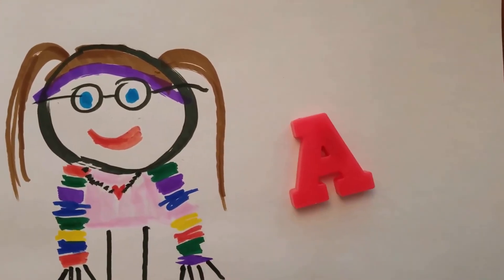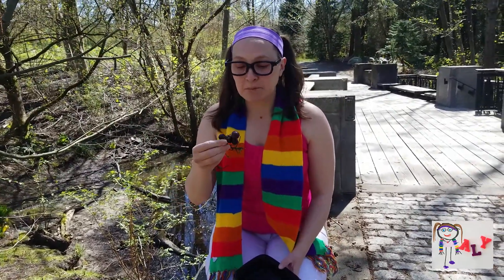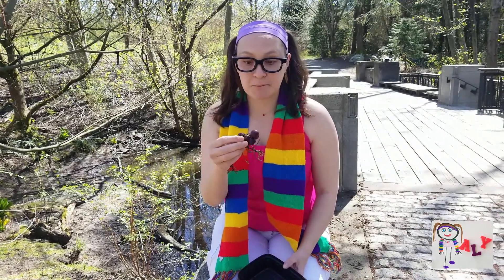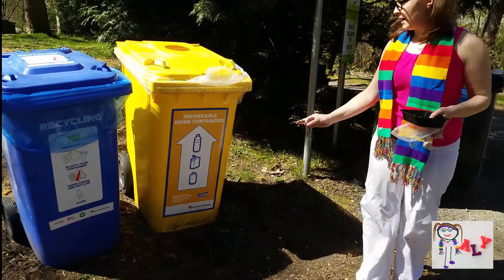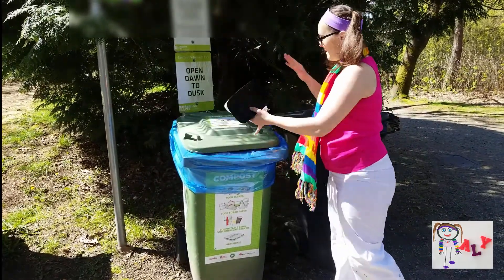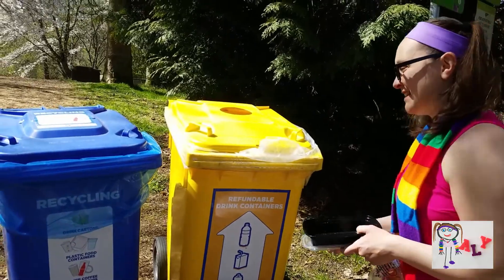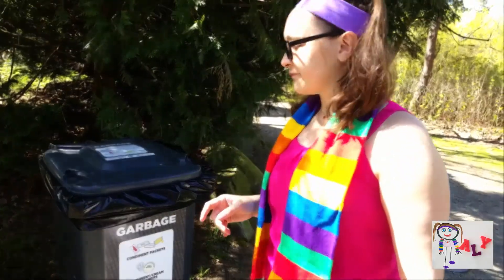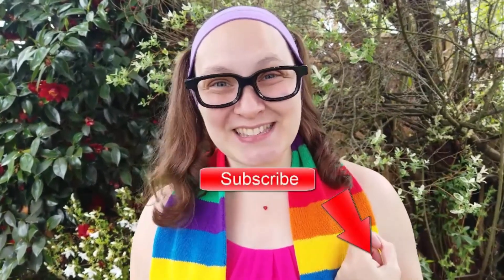Help ALY Recycle by using the 4Rs | Reduce, Reuse, Repurpose, Recycle | Toddler Educational Videos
ALY visits Hastings Park and needs your help! Use the 4Rs of Recycling: Reduce, Reuse, Repurpose, & Recycle. Today, we will learn the importance of taking care of the world in order to save for a better tomorrow.

A-L-Y - Always Love Yourself!

Side Note
It is encouraged to reuse bags or plastic bags, however, if necessary we can recycle plastic bags at the closest Return-It Depots or London Drugs Stores in British Columbia, Canada. During the height of the pandemic, this was not possible.